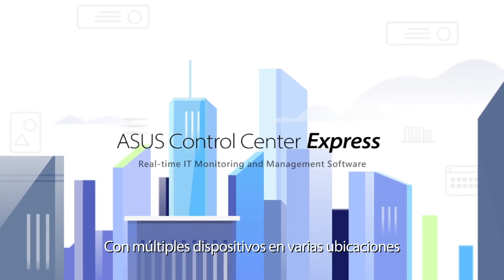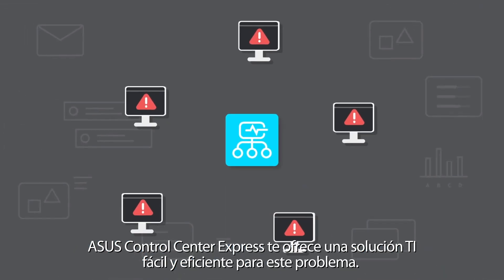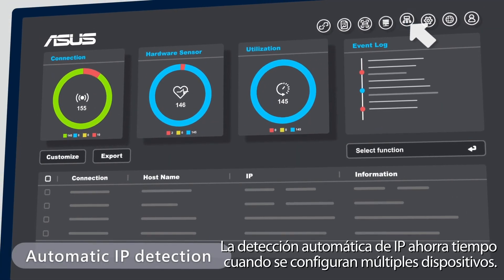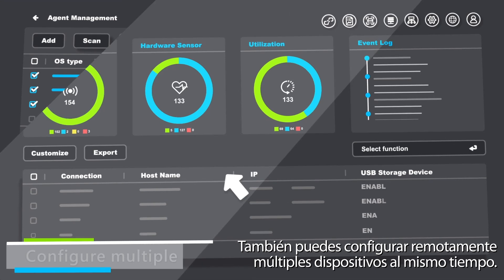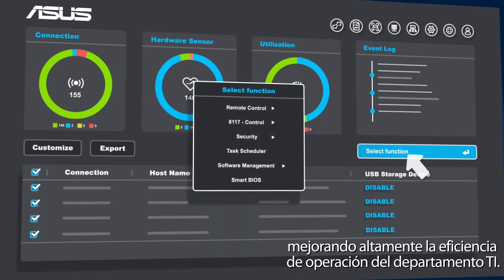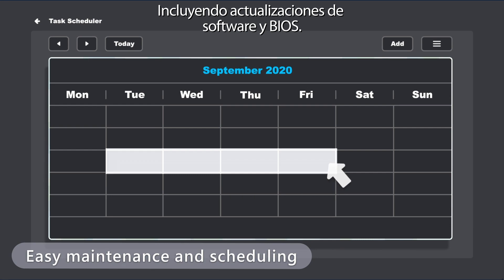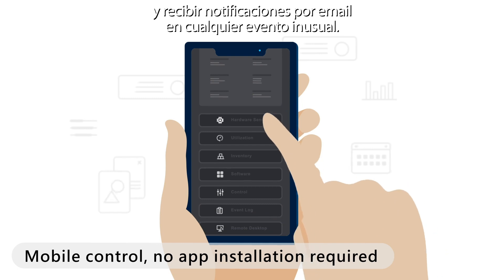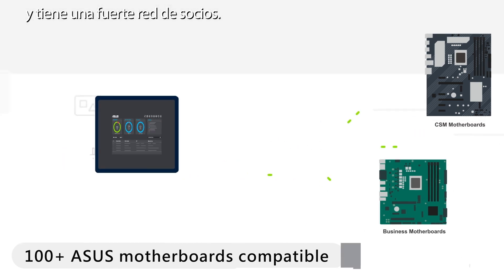Fácil y eficiente administración TI con ASUS Control Center Express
ASUS Control Center Express se convertirá en la herramienta más preciada del departamento TI. Es una suite centralizada de monitoreo y control de múltiples dispositivos dentro de la organización.